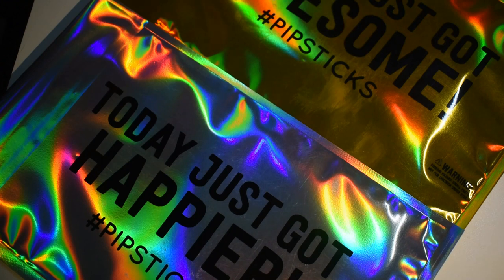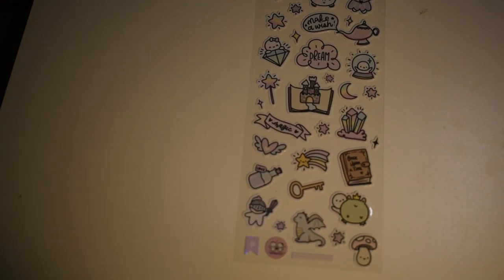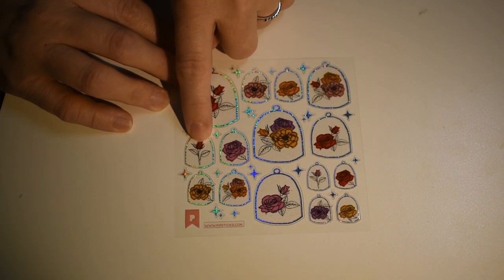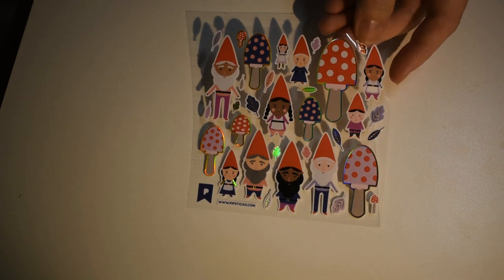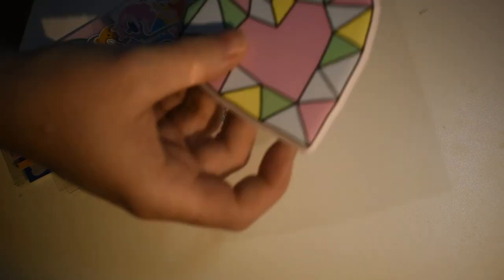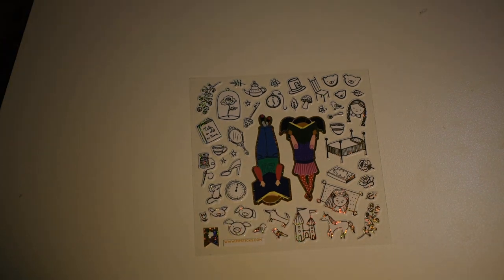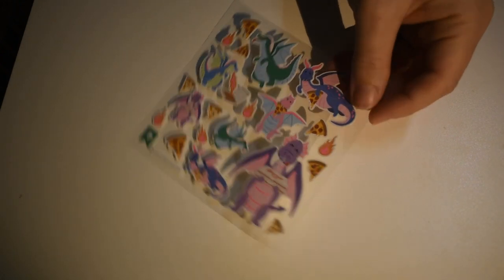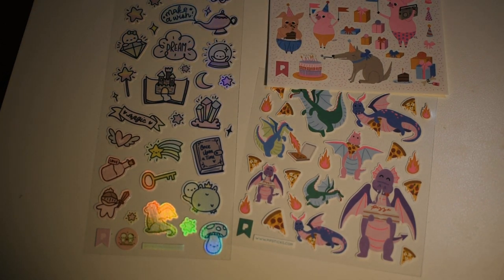PipSticks ProPlan AND Kids Pack May 2020!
Featured:
Write to me!
Katie Ashby
USA